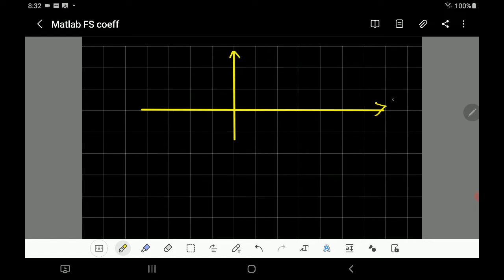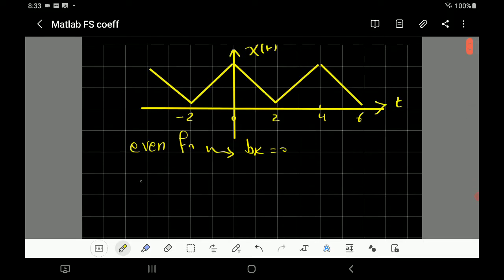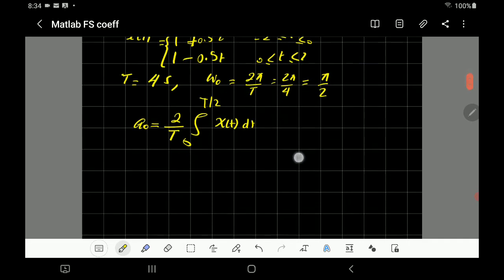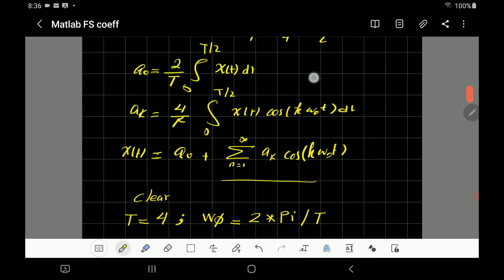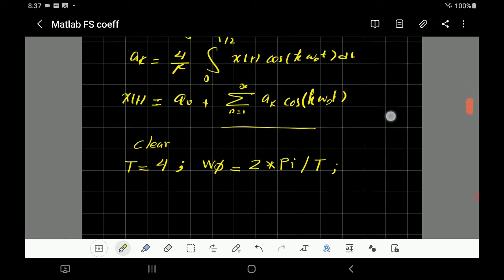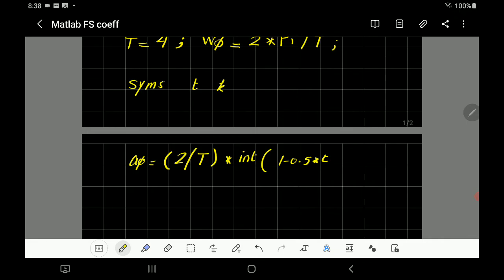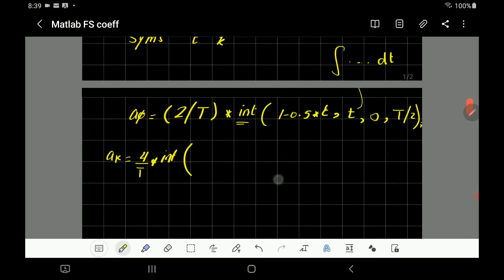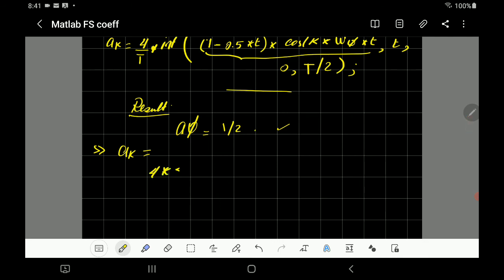Fourier Series Coefficients - MATLAB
to find the coefficients of Fourier series using MATLAB. a simple example is used to show how to write the code.  for obtaining the FS coefficents for a triangular waveform.